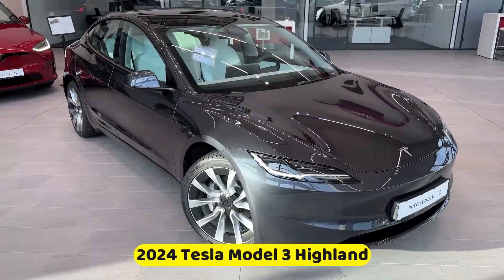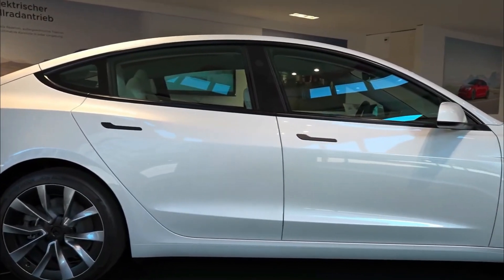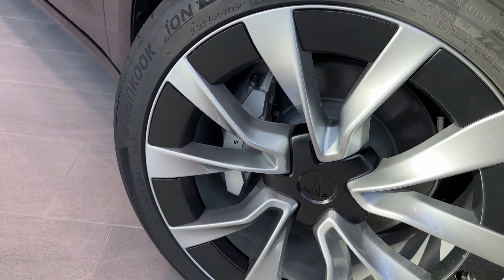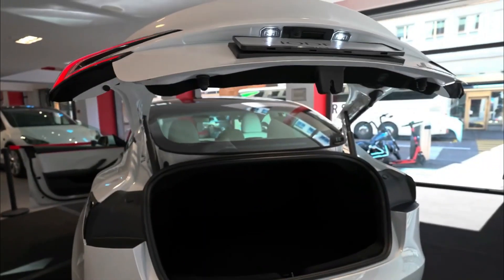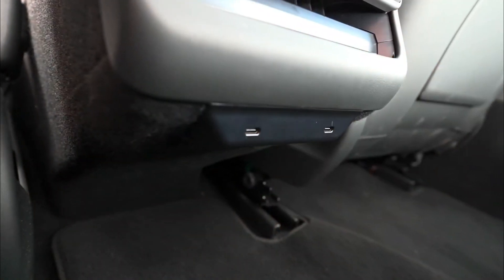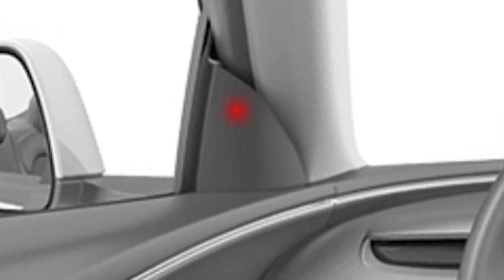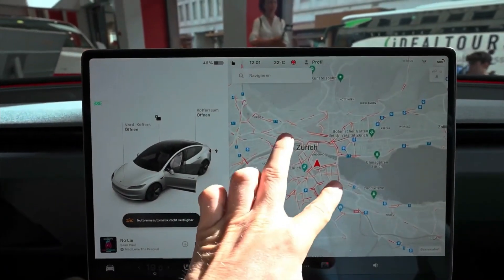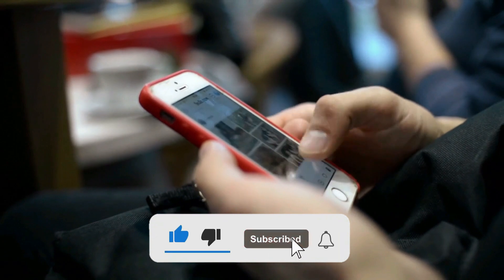What New Features will be in the 2024 Tesla Model 3 Highland?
Last video: Tesla Cybertruck NEW Design and Functionality Exposed!

Prepare to be amazed as we delve into the groundbreaking features that set the 2024 Tesla Model 3 Highland apart from its predecessors. This transformative electric vehicle boasts a range of enhancements that redefine comfort, performance, and technology, making it a true game-changer in the automotive industry.

Embark on a Journey of Discovery:

Explore the revolutionary acoustic glass design that creates a serene and tranquil cabin environment
Witness the aerodynamic advancements that enhance efficiency and extend the vehicle's range
Experience the enhanced seating comfort, featuring perforated rear seats and an 8-inch rear entertainment screen
Indulge in the mesmerizing ambiance created by the multicolor ambient interior lighting
Unleash the power of the 15.4-inch infotainment screen, powered by a cutting-edge AMD Ryzen chip

Embrace the Future of Driving:

Uncover the expanded cargo area, providing ample space for your adventures
Benefit from the upgraded ventilation system with individual climate controls for each passenger
Discover the enhanced blind spot detector and the impressive audio system with 17 new speakers
Experience the perforated front seats with built-in ventilation for exceptional comfort
Explore the upgraded steering wheel with touch-sensitive buttons and a more comfortable grip
Marvel at the redesigned center console with a built-in wireless phone charger and a 65W USB-C charger

Don't miss out on this exclusive exploration of the 2024 Tesla Model 3 Highland's remarkable features!